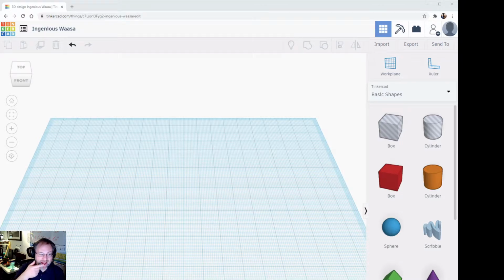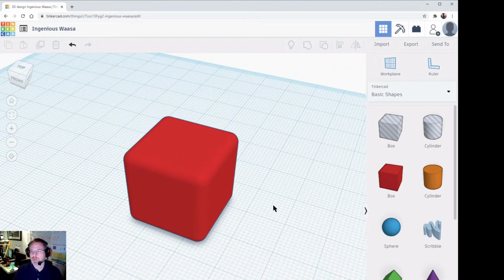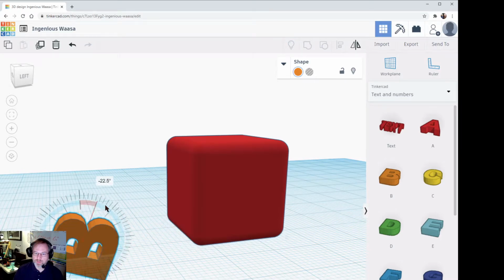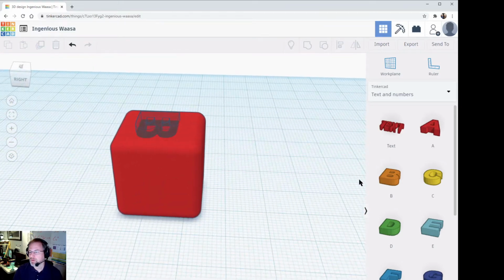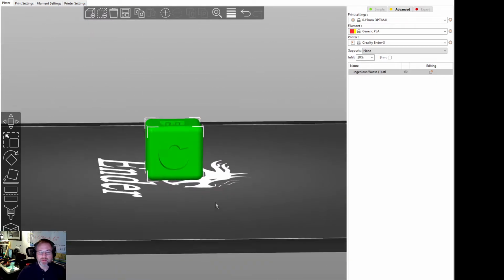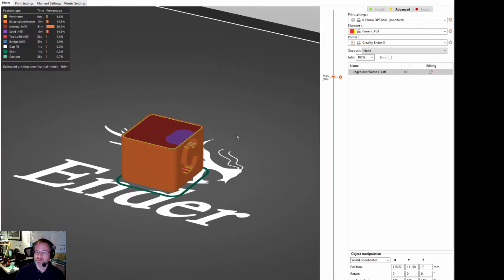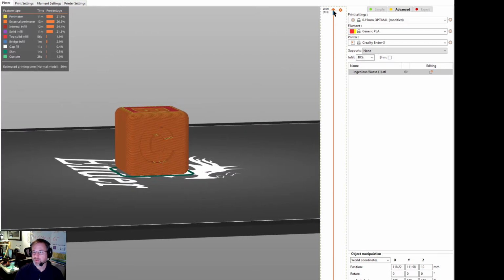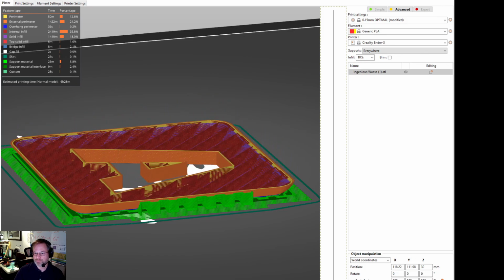Tinkercad 11 15 assignment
Assignment introduction for BCHS Animation for the week of 11-15